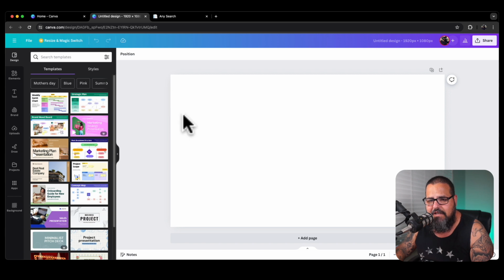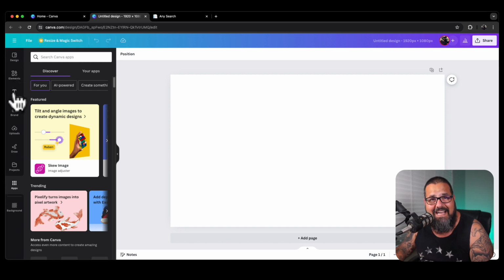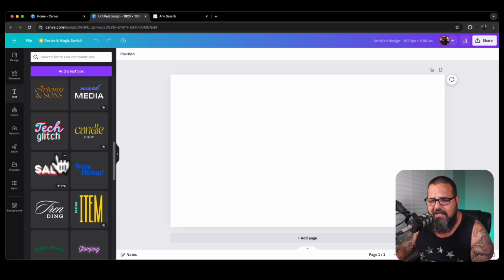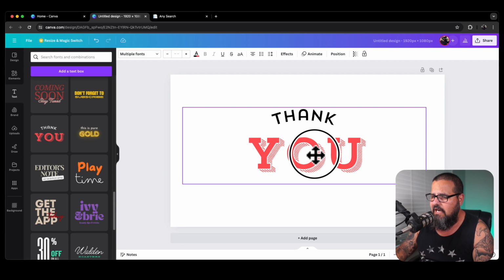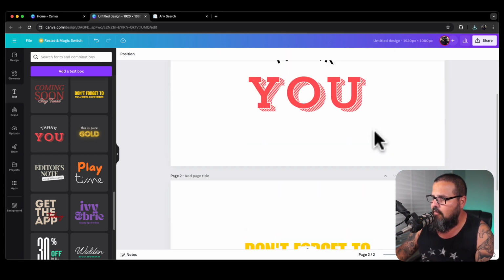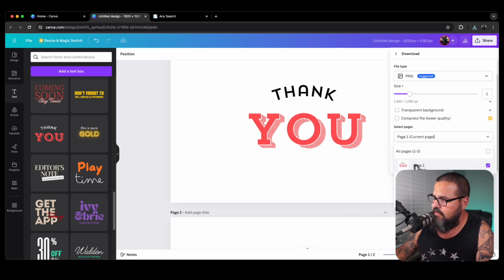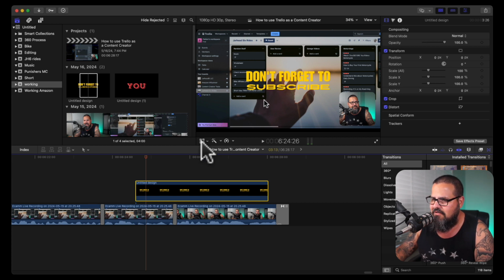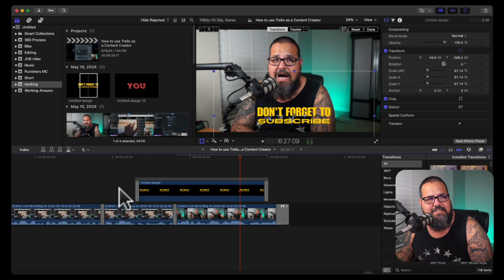Create a Lower Third Using Canva Tutorial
In this video, I am showing you how to Create a Lower Third Using Canva Tutorial.

4K HDMI Video Capture Card